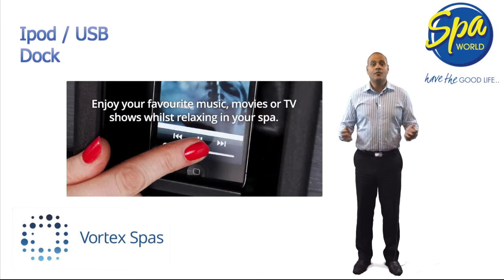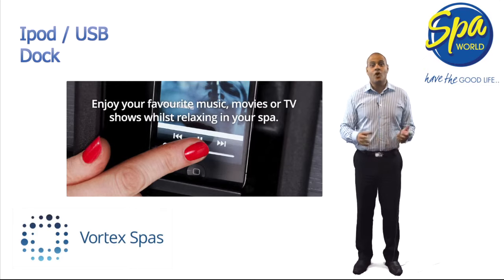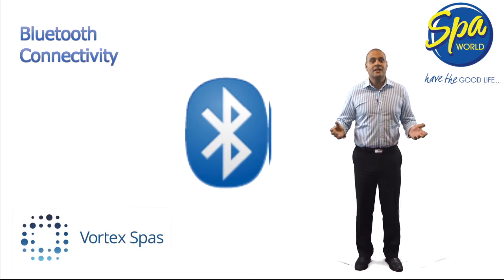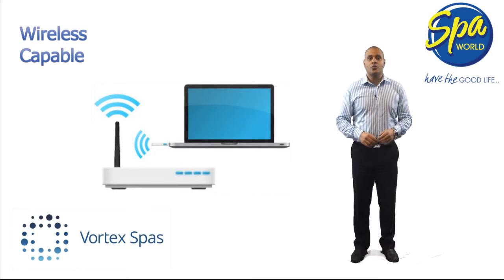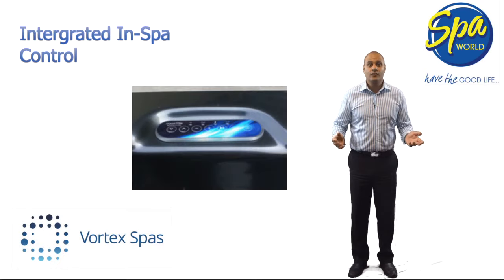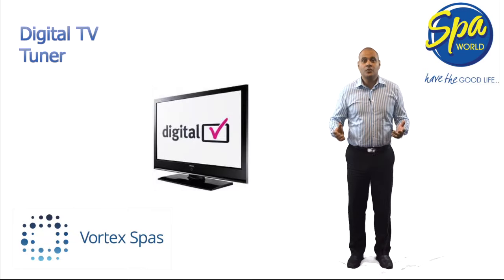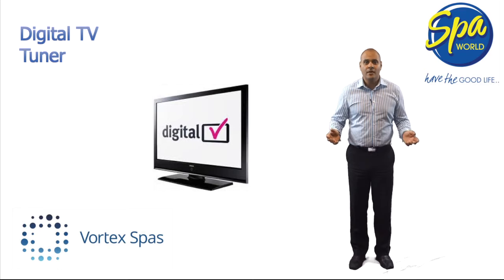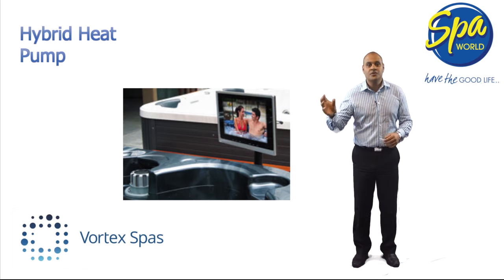A Spa with an ipod and TV: Vortex Aquavibe, spa pool audio visual system.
The Vortex Aquavibe system, uses Bluetooth and wireless technologies to connect with your iPod, iPad, MP3 player, mobile phone, computer TV, Foxtel or DVD player. No other system connects to more devices.

Bluetooth connectivity.
Pair your bluetooth enabled phone, computer or iPad with the Aquavibe system to access your music files. Bluetooth connectivity is an ideal wireless solution to connect to devices within 10 metres of your spa.
Wireless capable.
Choose the optional wireless sender / receiver and you can link your home theatre system to your Vortex spa's aquavibe system. Wireless technology transmits either video or sound meaning that you can watch Foxtel, DVD's, TV or listen to music without having to connect with messy cabling. Please check with your spa consultant as this technology may not be suitable for your home.

Integrated in-spa control.
Control channel selection, volume, mode and playback without leaving the spa. The Aquavibe's top side, waterproof control panel controls all of these functions. If you have chosen the optional Aquaview monitor, an on screen display helps guide you through the Aquavibe's menu options.
Aquaview digital TV tuner.
If you have chosen the optional Aquaview monitor, the Aquavibe system comes with a digital TV tuner so you'll never miss your footy or favourite soap, all in high definition.
Aquaview TV/Monitor.
This has to be the ultimate in in-spa entertainment. The optional Aquaview 17' monitor allows you to watch MP4 video, TV, Foxtel* and DVD's* from in, or beside your spa. This has to be the height of luxury! *Optional wireless sender / receiver unit must be fitted.

Play you favourite music or video from the integrated iPod / USB dock built directly into the side of your spa. This weather proof dock powers your device as it plays meaning that you are only limited by the size of your library. If you have chosen the optional Aquaview monitor, you can play MP4 movies directly from a USB drive.